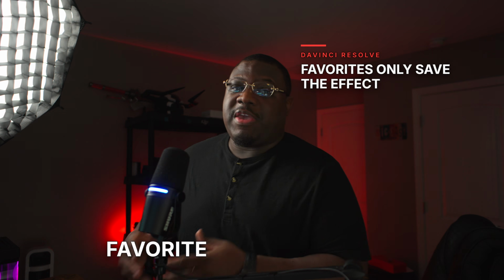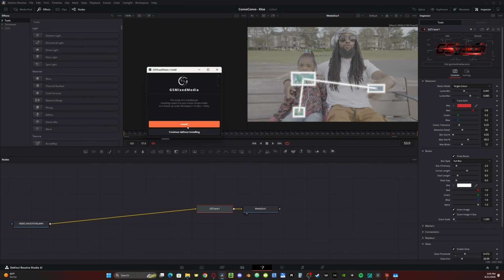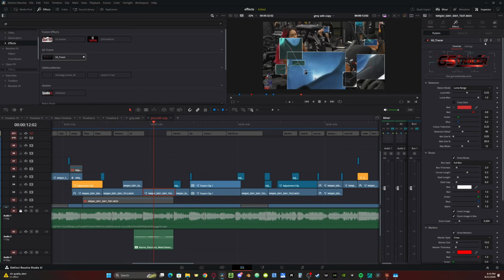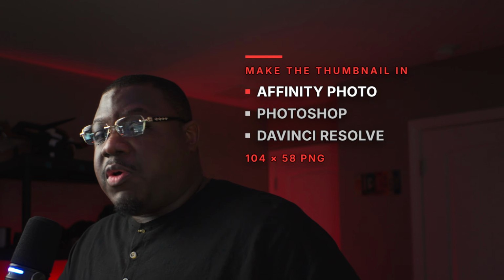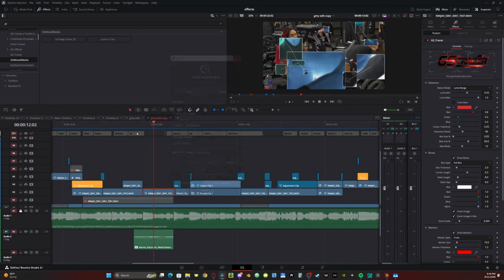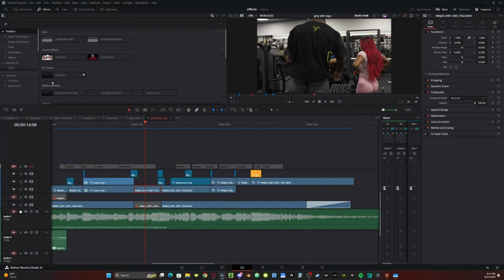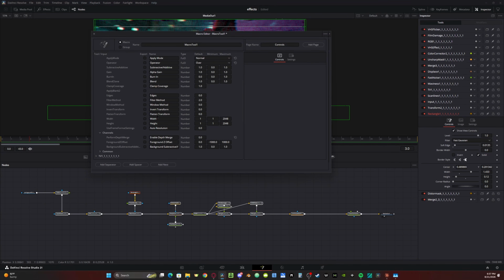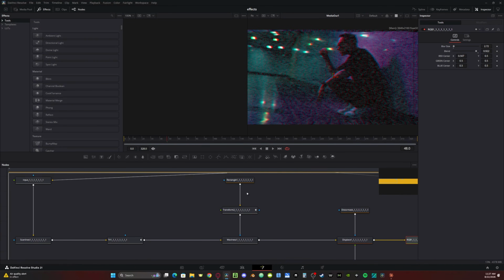This Free Tool Will Save You Hours Of Editing In DaVinci Resolve